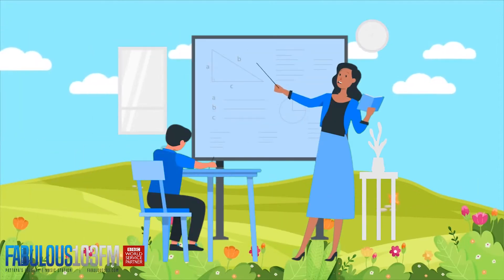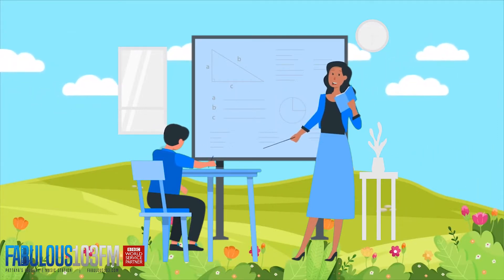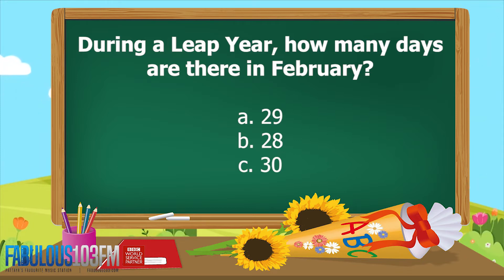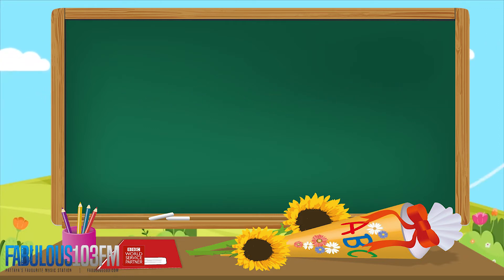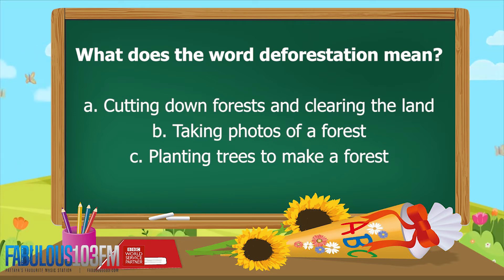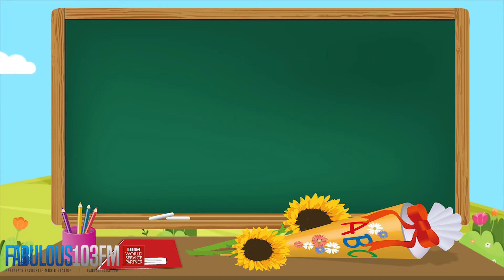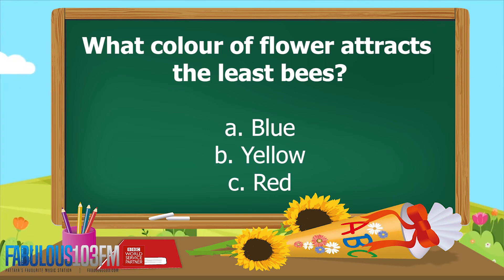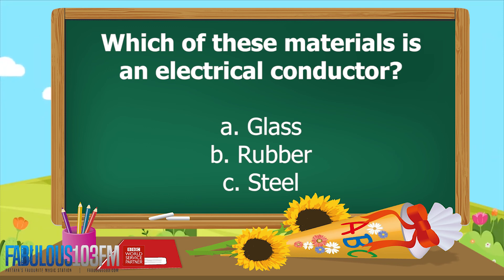KIDS QUIZ Fun daily quiz for children 7 October 2022 Fabulous 103 Pattaya Ep 378